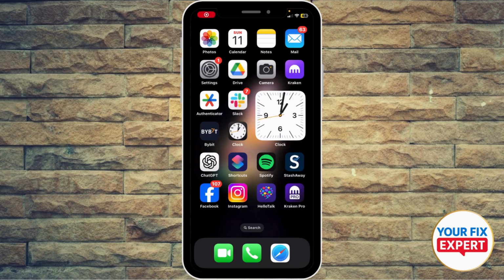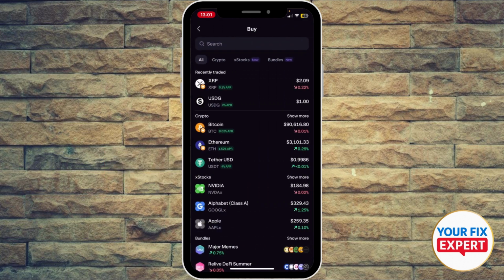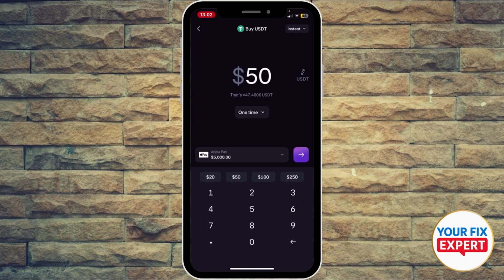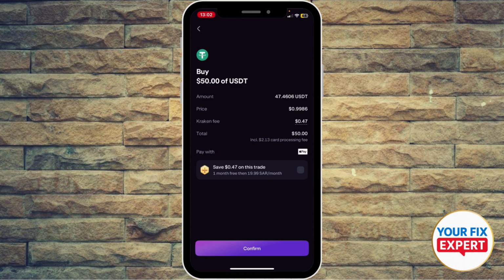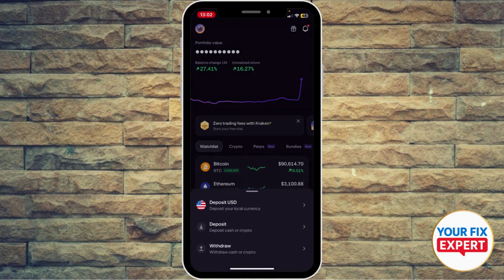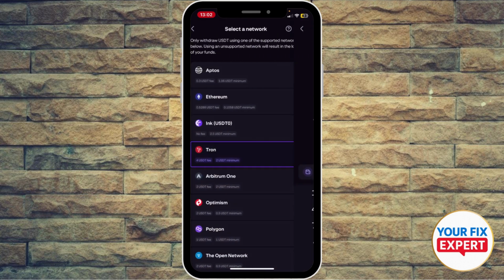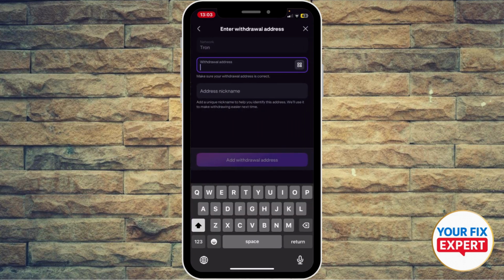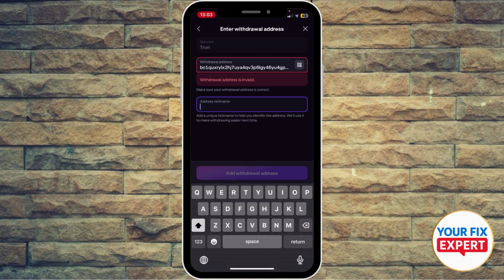How To Buy And Send USDT On Kraken (2026) (Best Method)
In this video, you’ll learn how to buy and send USDT on Kraken step by step. I’ll show you how to buy USDT on Kraken, trade safely, and send USDT from your Kraken wallet. This kraken USDT tutorial explains kraken fees, USDT withdrawals, and how to complete a smooth kraken USDT transfer. If you’re a beginner looking for a simple kraken crypto guide, this video will help you buy and send USDT with confidence.